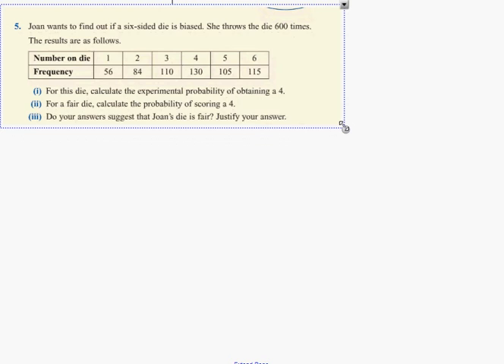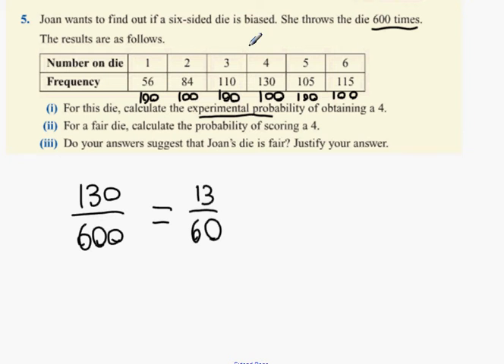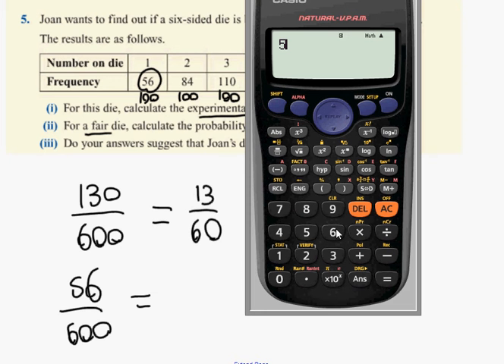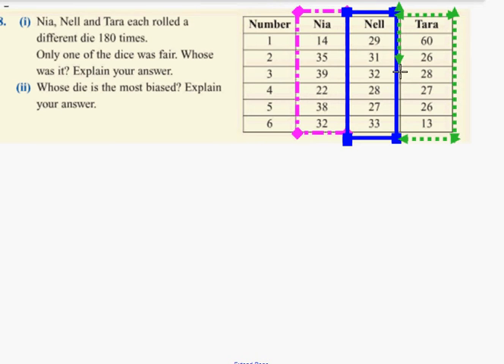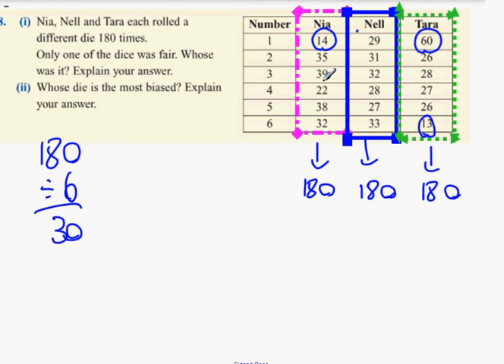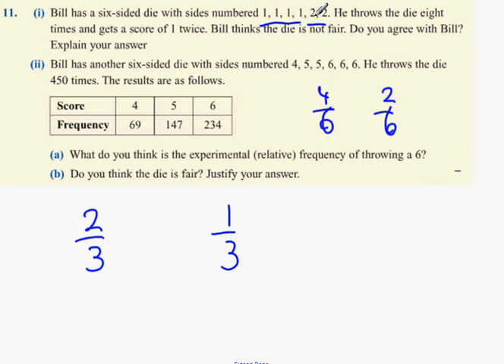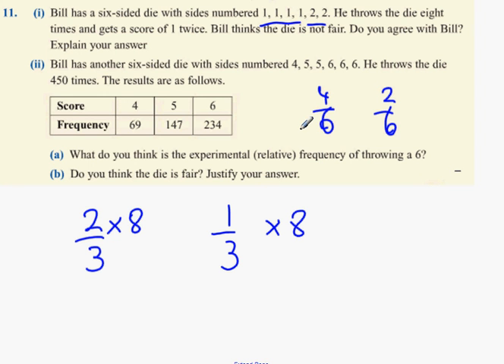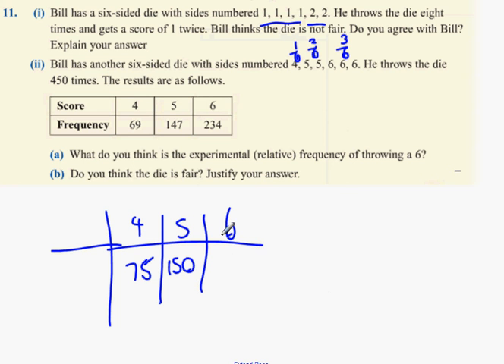5probability 5 6 q5q8q11